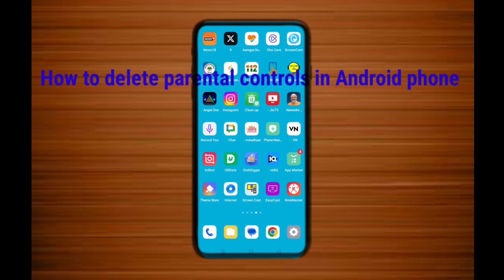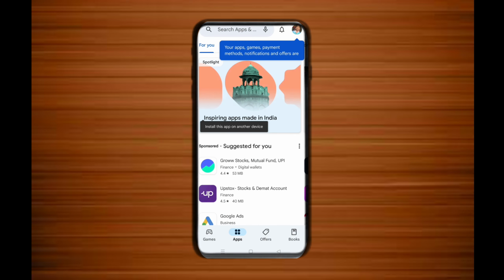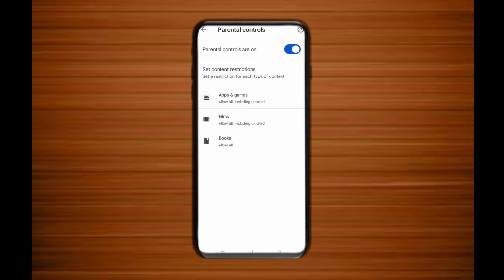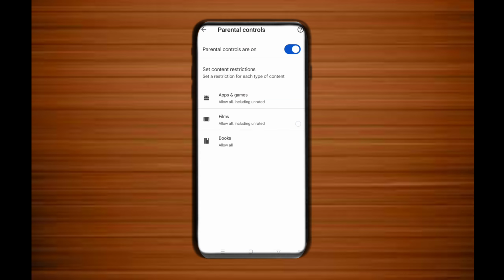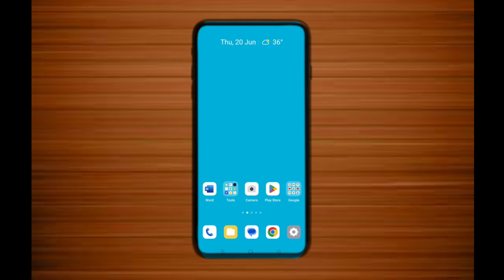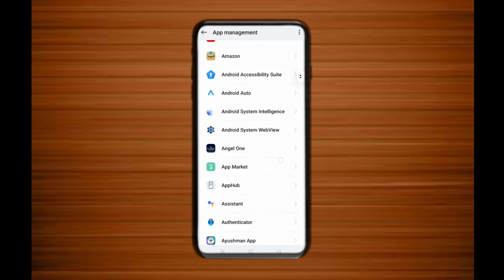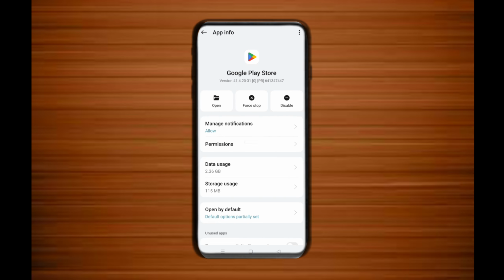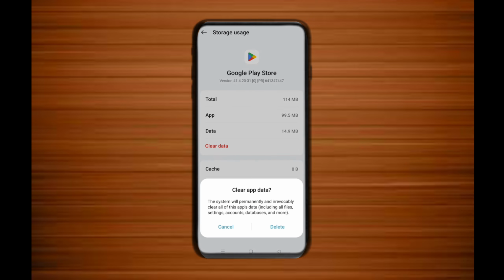How to delete parental controls in Android phone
This video will show a step-by-step guide for how to delete parental controls in Android phone.
Parental control restricts users from downloading harmful contents from Google Play Store. This is useful when especially when you hand over a mobile to a child or kid.

Here is how to delete parental controls in Android phone:
Go to Play Store - Account profile pic - Settings - Family - Parental control - Turn off.